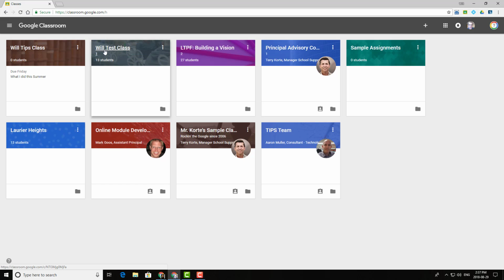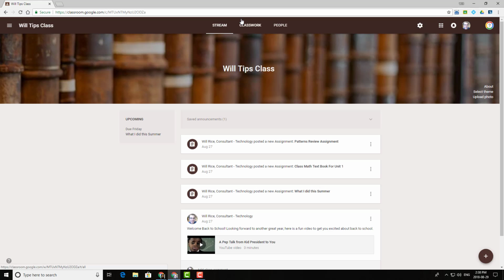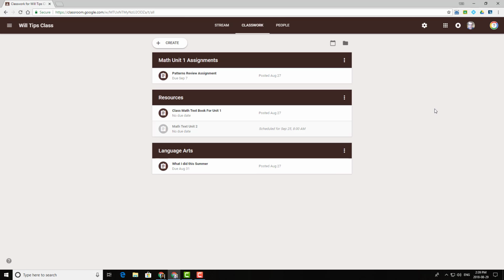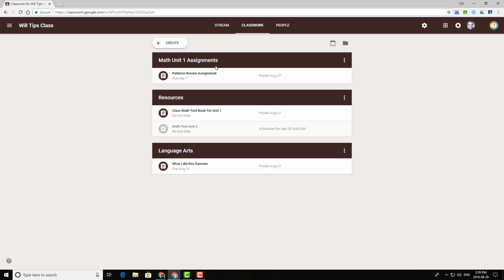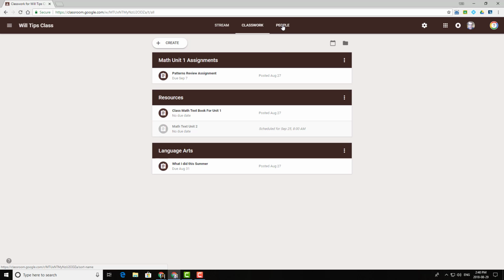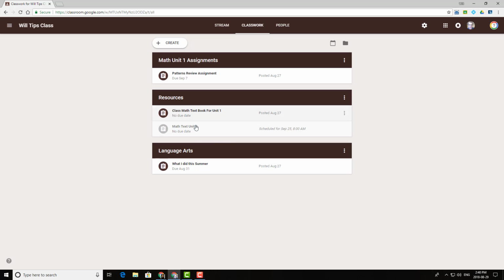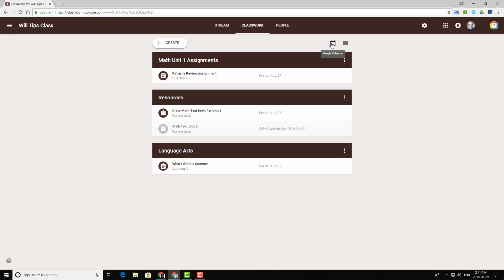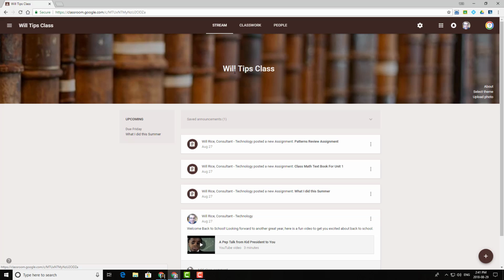Whats New in Google Classroom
Start off the new school year by checking out the most important changes in Google Classroom for Fall 2018.